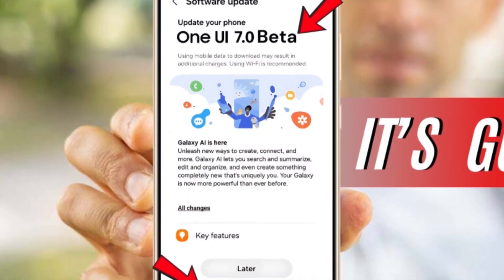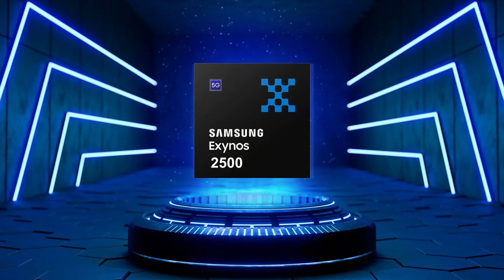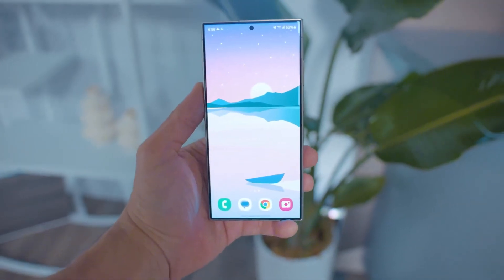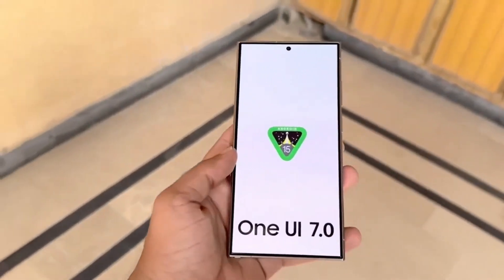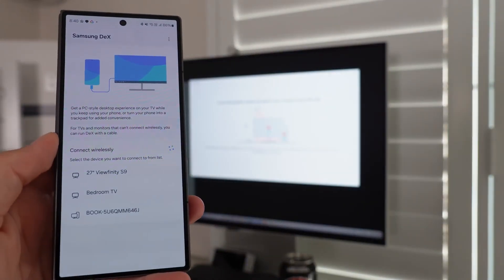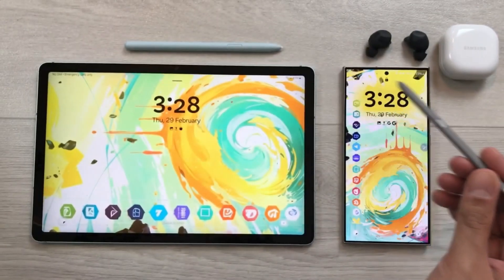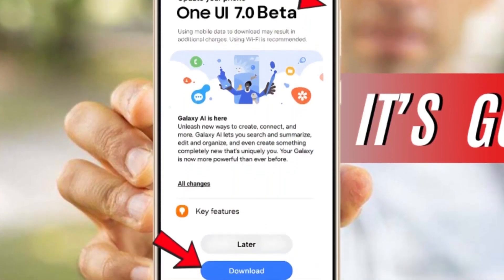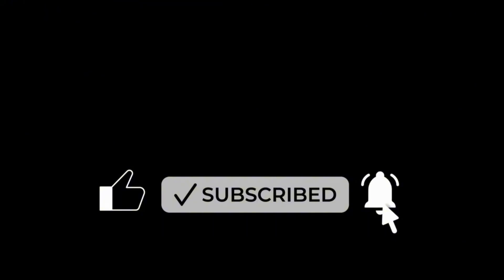Samsung One UI 7.0 - GAME-CHANGING UPDATE!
Samsung’s One UI 7 is packed with groundbreaking AI features, next-gen performance, and stunning camera upgrades. With the Galaxy S25 series on the horizon, this could be the biggest leap in smartphone innovation yet. Are you ready for the future?